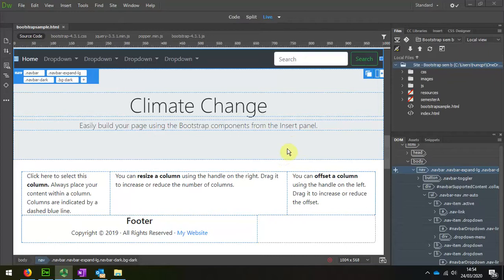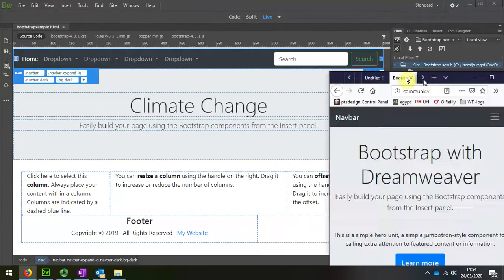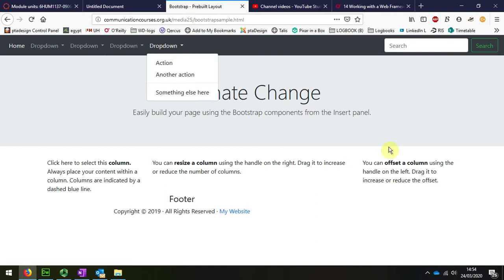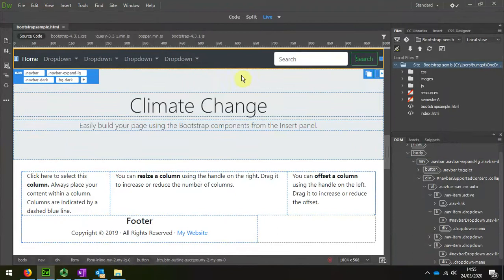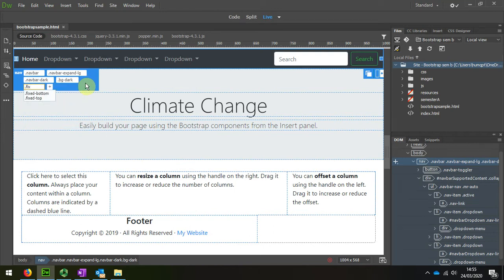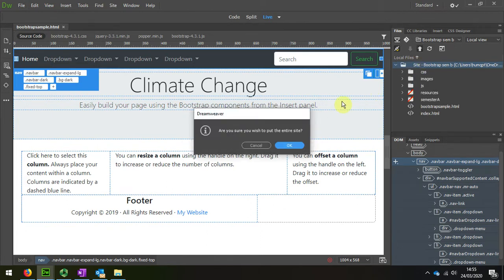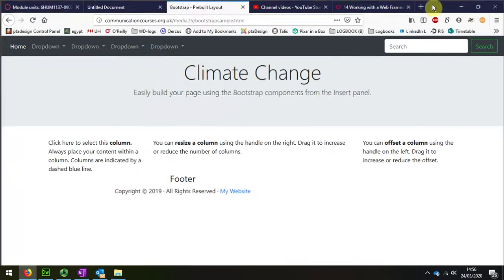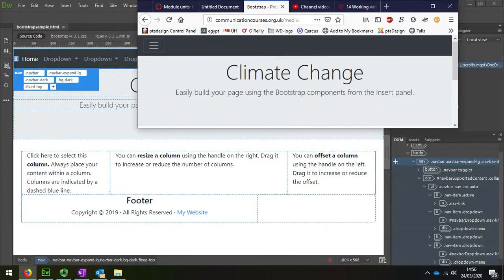42 Bootstrap Fix menu to top